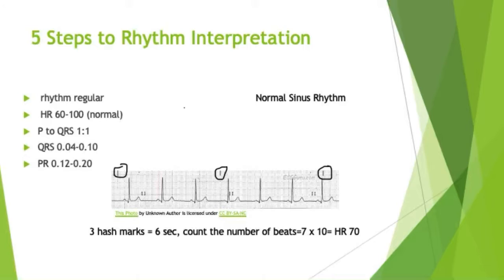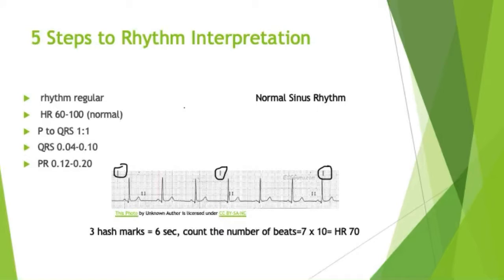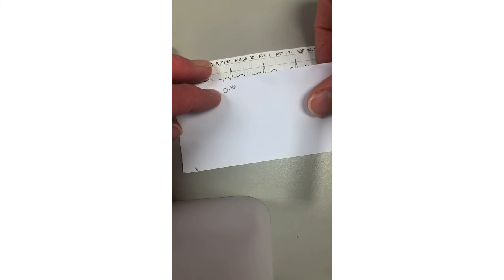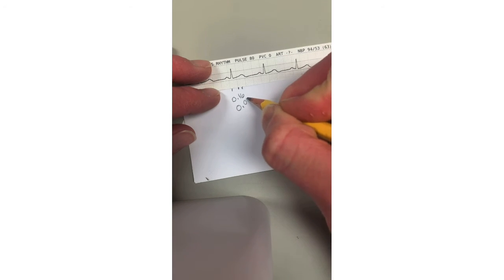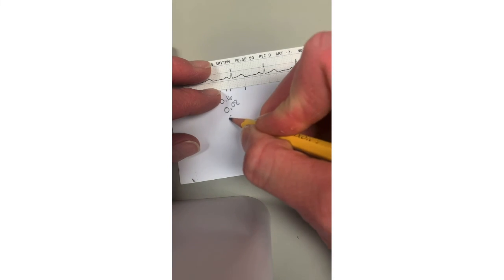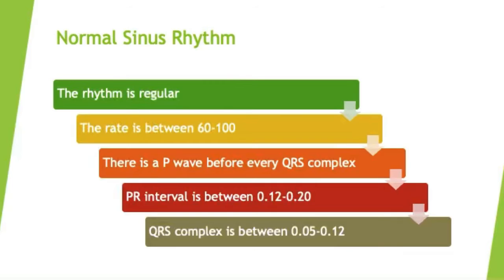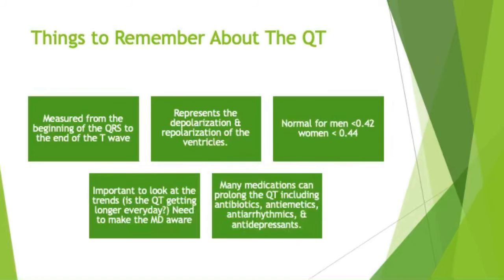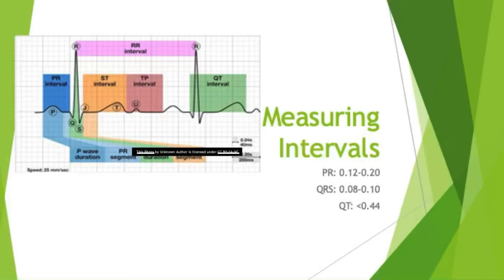Rhythm Interpretation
Key points for NSR